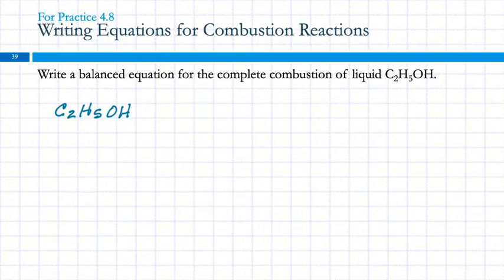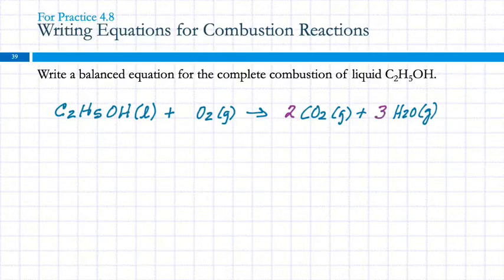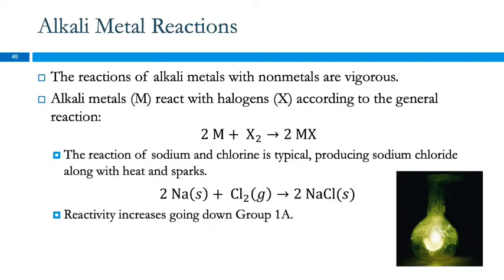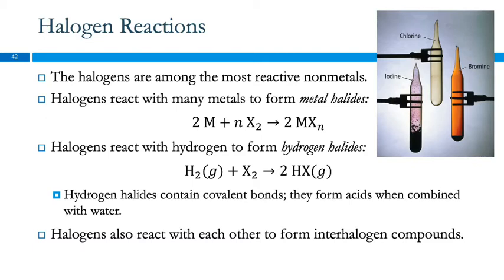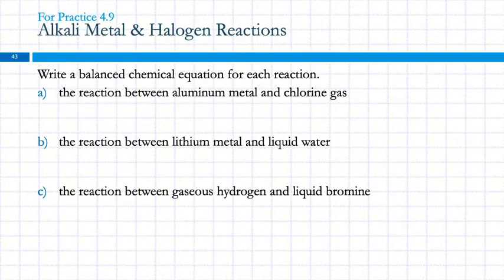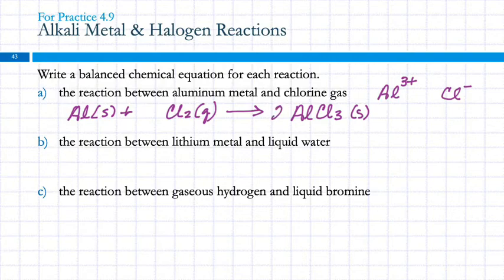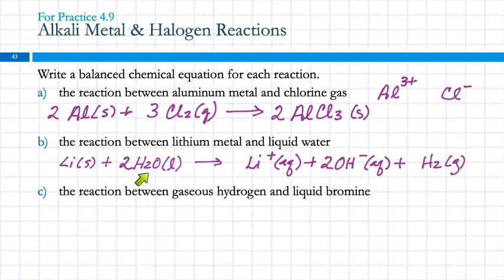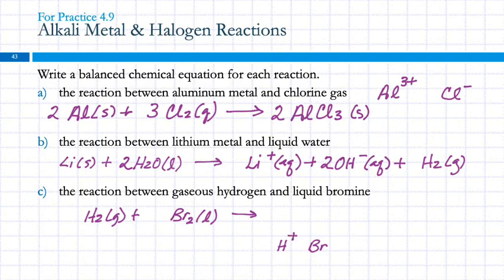4.5 Three Examples of Chemical Reactions: Combustion, Alkali Metals, and Halogens